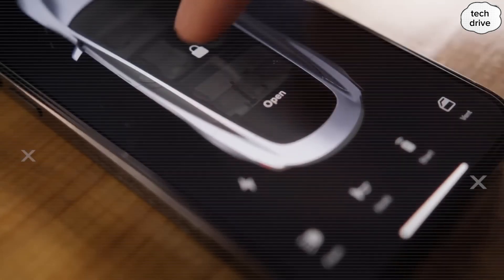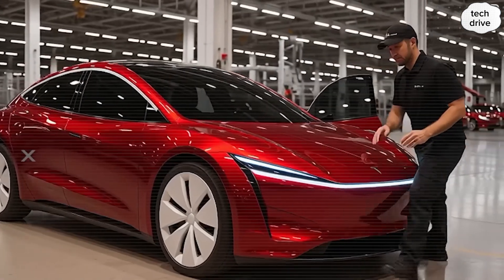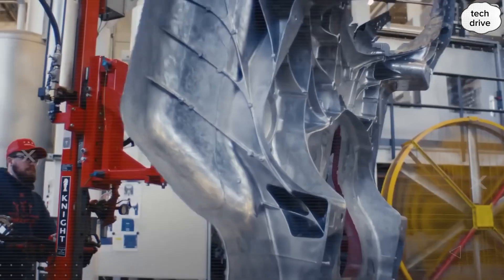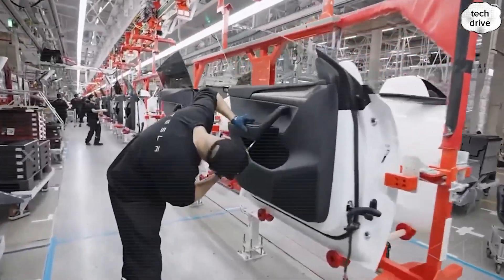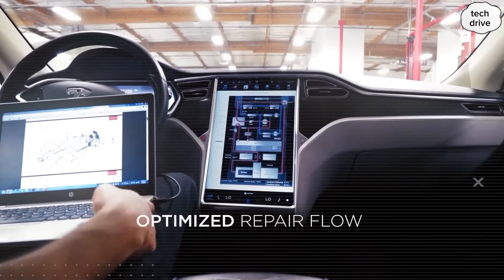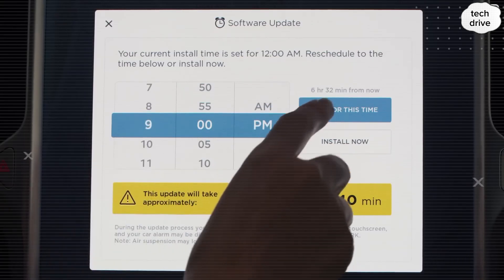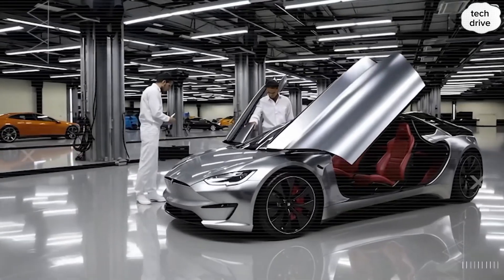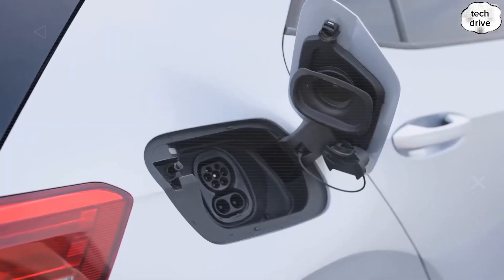Tesla Model 2 (2026) – The $25K EV That Could End Car Theft Forever!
00:00 – The shocking rise of US car theft
01:05 – Why Tesla Model 2 makes prevention the priority
02:30 – Can an affordable EV deliver true luxury-level security?
03:20 – Subscription call & intro to Tech Drive
04:00 – Tesla Model 2: Intrusion resistance built from blueprint
06:45 – Sealed service pathways & hidden components
08:10 – One-piece belly shield and battery protection
09:50 – Anti-pry door geometry & hidden fasteners
11:15 – Electrical layout as part of the structure
13:00 – The prevention-first chassis philosophy
14:10 – Audience question: Which upgrade gives most peace of mind?
15:00 – Software security: PIN to drive & UWB phone key
17:20 – Geofencing & context-based automation
19:00 – Guest, valet, and service profiles explained
20:45 – Encrypted evidence vault & OTA security updates
22:30 – Active perimeter defense with Sentry 360°
24:10 – Trap headlamps spotlight intruders at night
25:50 – Tamper sensors & anti-start triggers
27:30 – Silent brake detection & laminated glass
29:00 – Comment prompt: Tesla’s night-time security edge
29:50 – Cabin security: PIN glovebox & lockable compartments
31:40 – Valet and guest modes for flexible sharing
33:00 – PIN to drive + facial verification explained
34:30 – Long-term parking & power-saving Sentry mode
36:00 – Cabin privacy mode and sharing safely
37:20 – Security designed in, not bolted on
38:30 – Final thoughts: Tesla Model 2’s promise
39:20 – Subscribe to Tech Drive for more Tesla insights